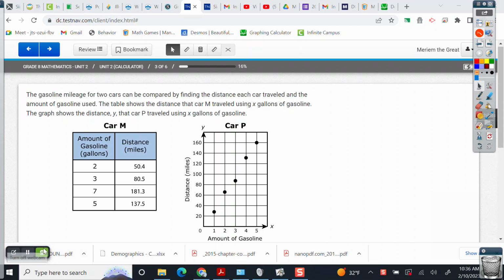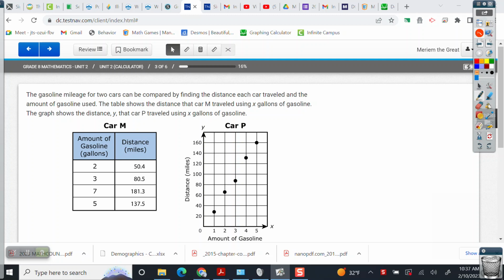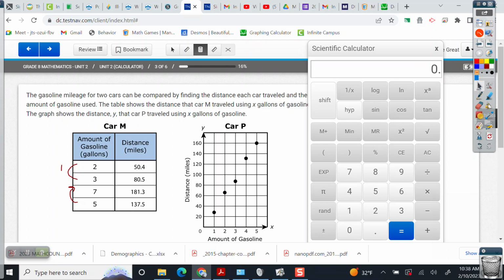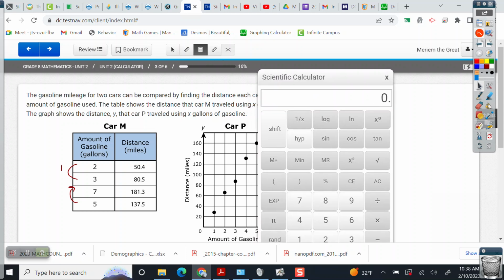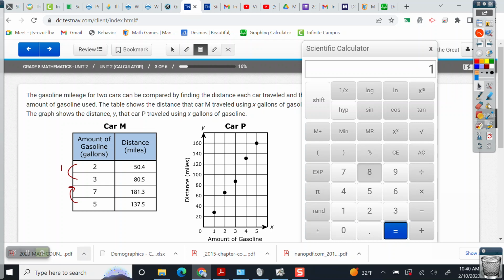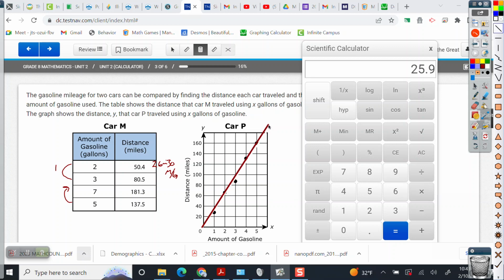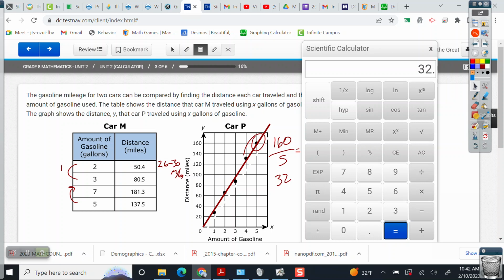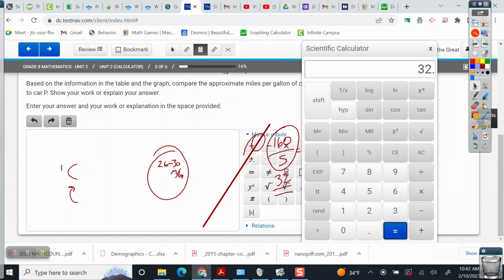PARCC Practice Unit 2 # 3